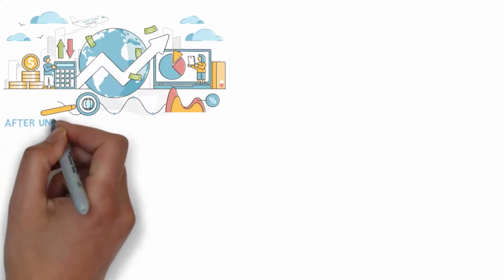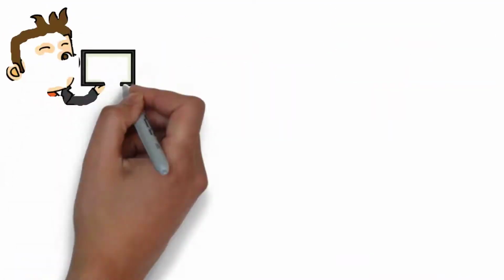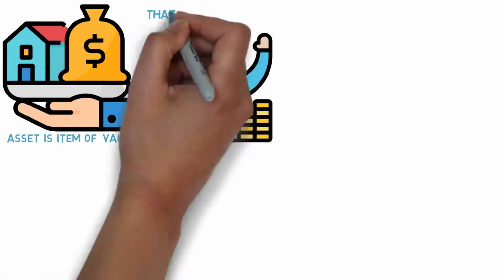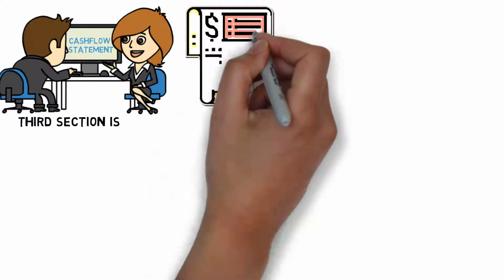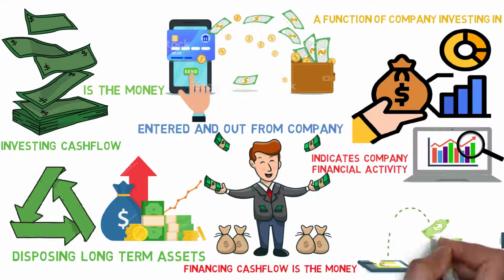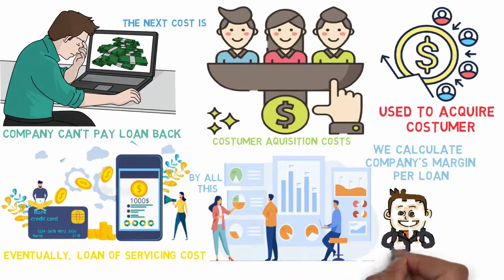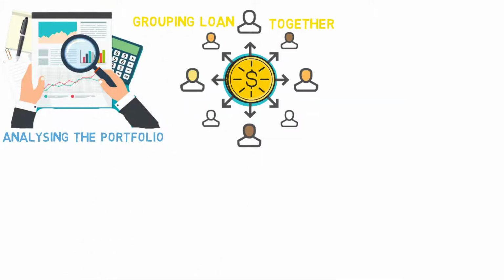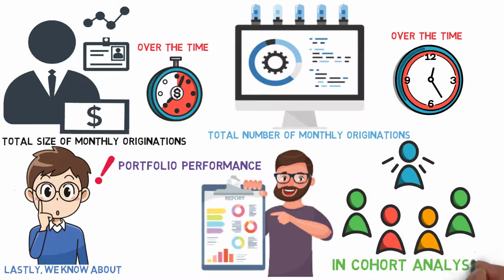Finances Of Goldfinch complete video